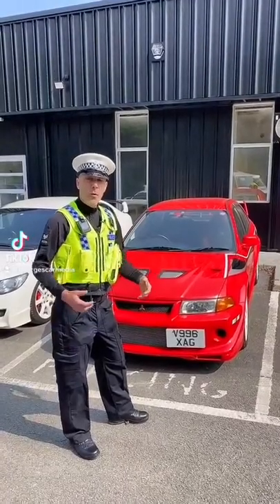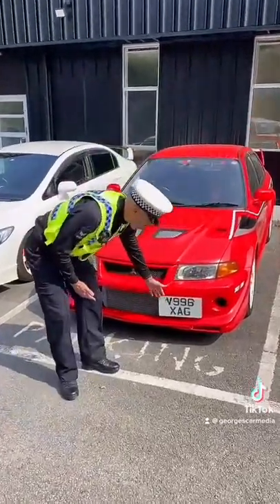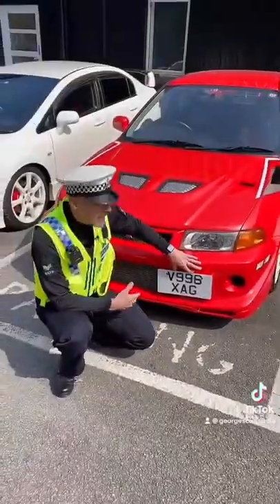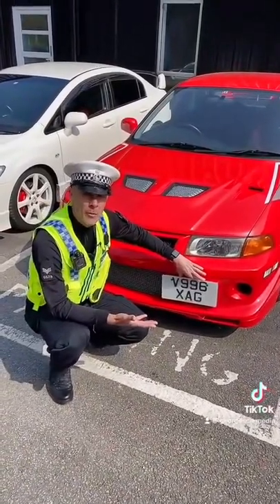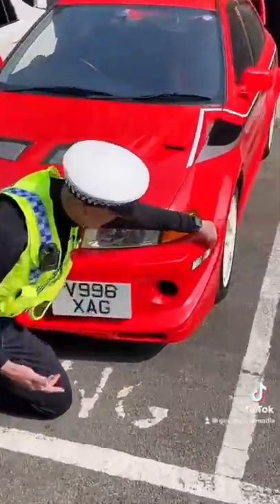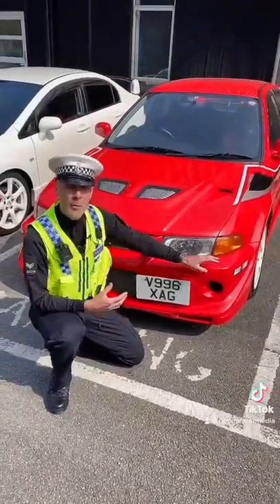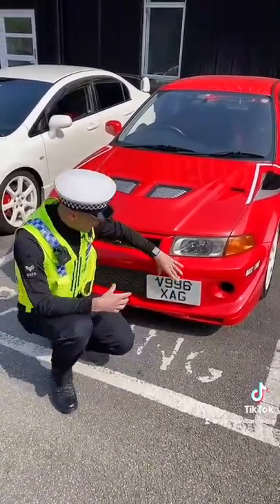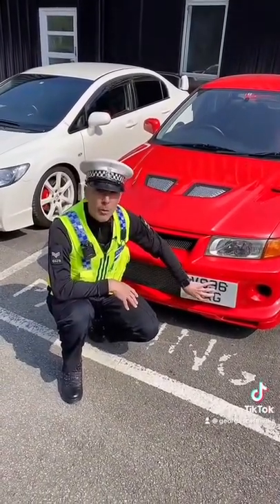The need to knows on side mounted number plates here in the UK! Video by georgescarmedia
The need to knows on side mounted number plates here in the UK!